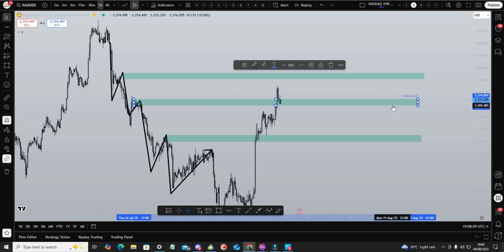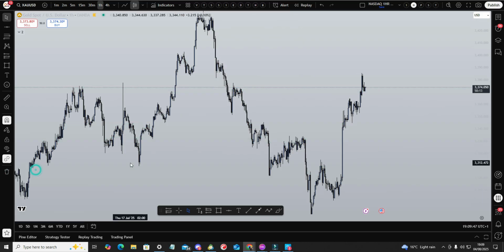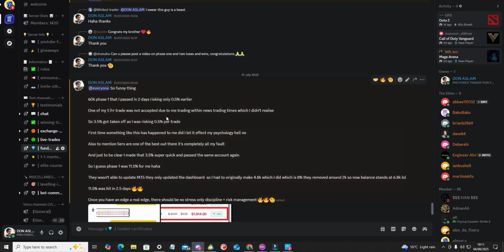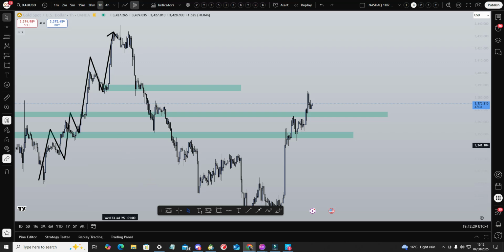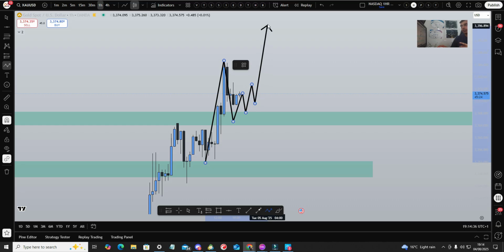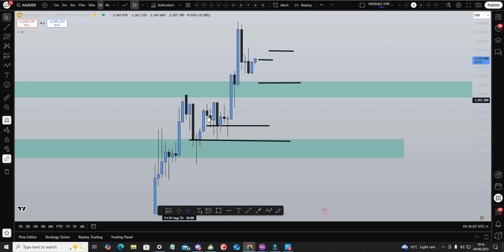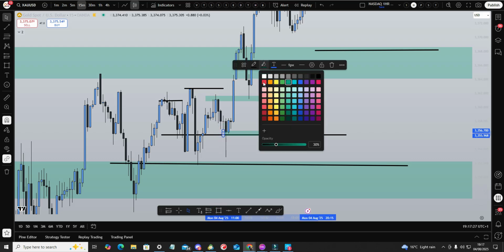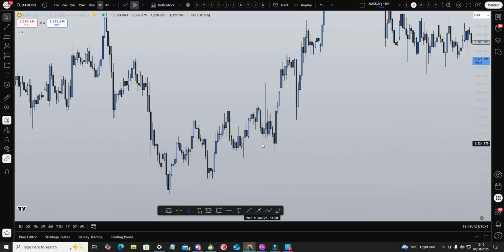EFFECTIVE AND EASY WAY TO DRAW ZONES AND PASS PROPFIRMS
OR

00:00 Intro & Purpose of the Video
00:10 Effective Tools for Support & Resistance
00:54 Practical Markup of Zones
02:18 Analyzing Historical Impact of Zones
02:55 Clean Zone Examples in Different Trends
04:14 Mentorship & Real Results
05:40 Key Mistake: Lacking Patience
06:26 The Importance of Waiting for Confirmation
07:47 Entry Tips: Watching Highs and Lows
09:24 Evaluating Rejections and Patterns
11:01 How to Wait and Set Alerts
12:00 Momentum Moves vs. Sideways Markets
13:36 Early Signals and Fuel for the Move
14:10 Closing Thoughts and Outro